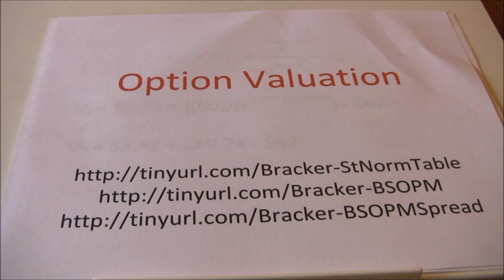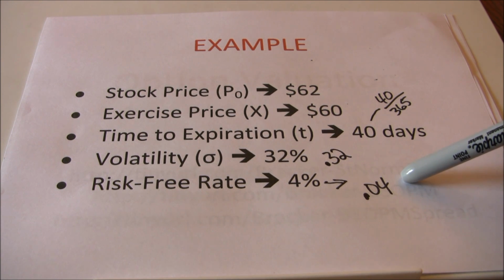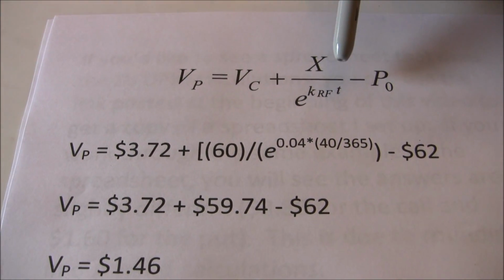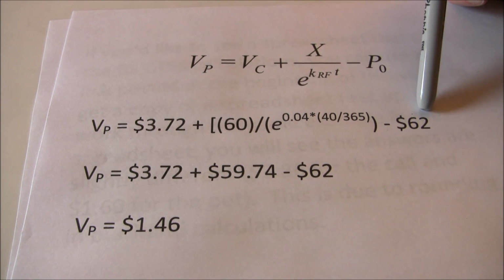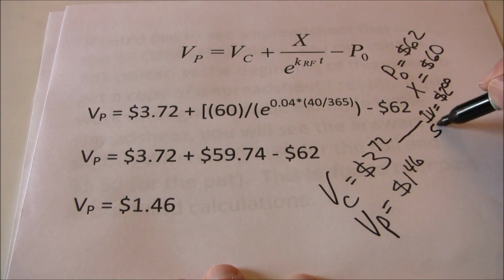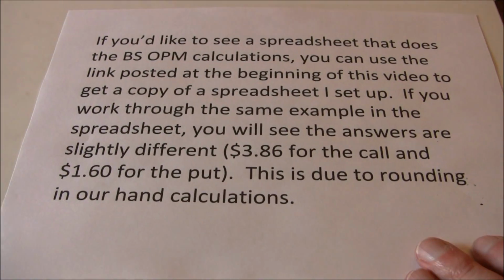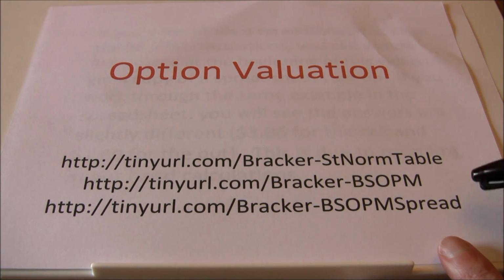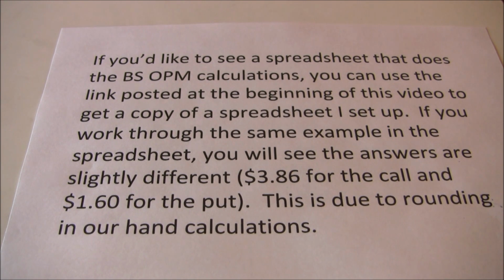Black-Scholes Option Pricing Model Put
A continuation of the Black-Scholes Option Pricing Model with the focus on the put option.